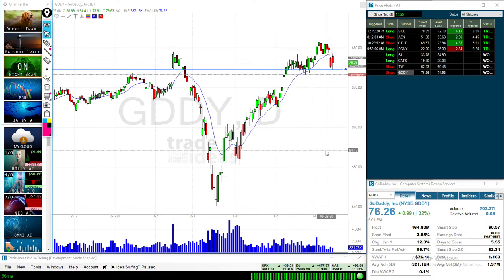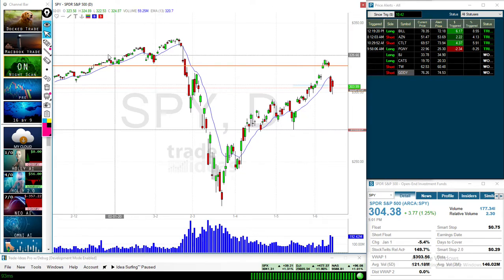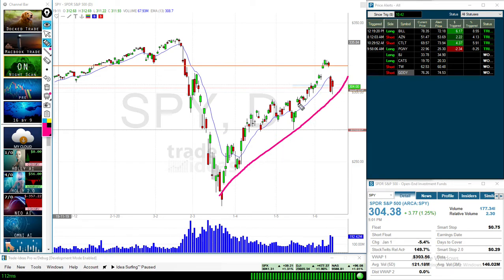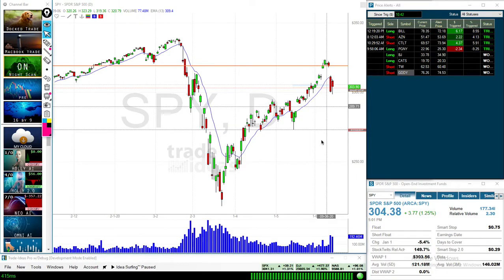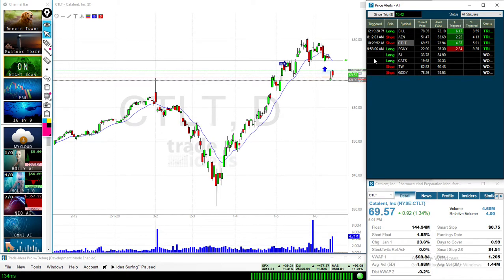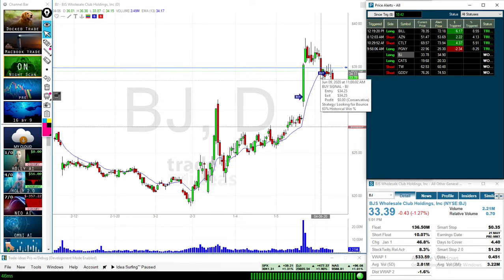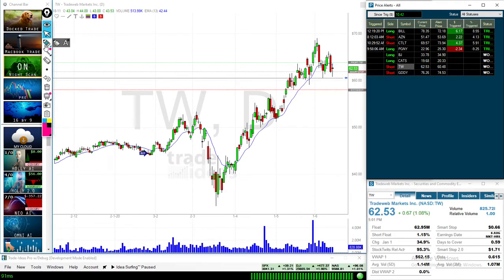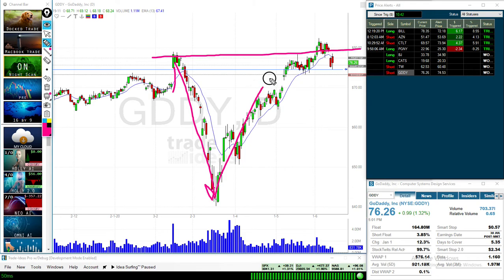Automatic Swing Trading 6/12 +$1000 *sound fixed